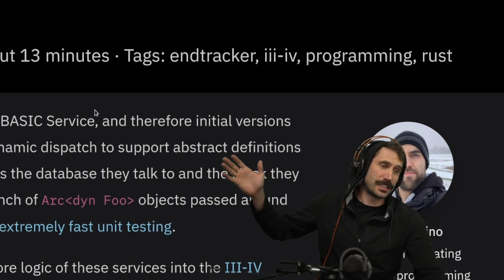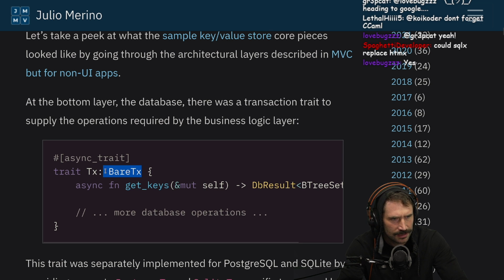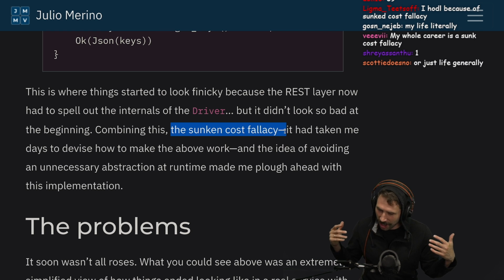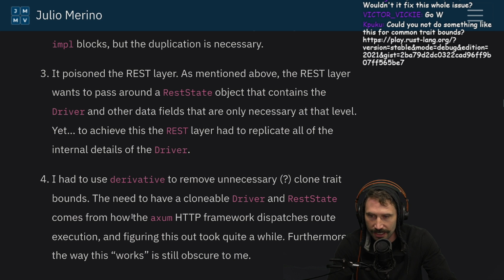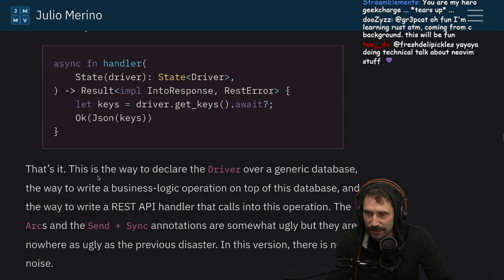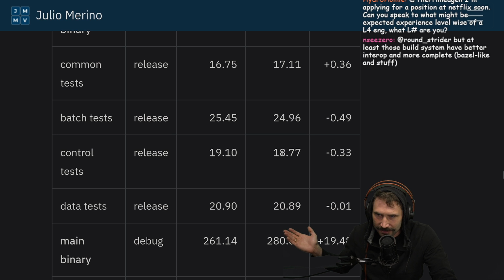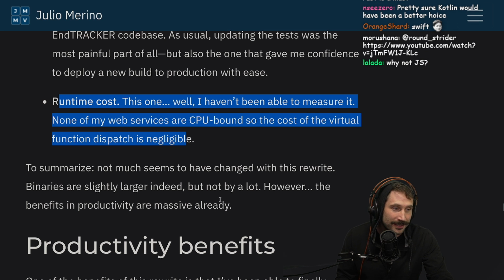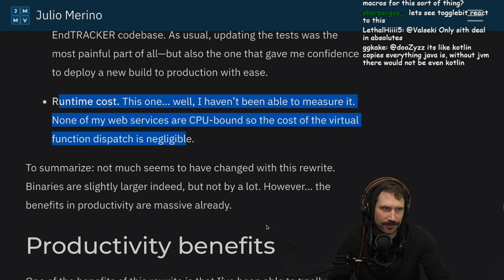Rust Experiment Failed - Static Dispatch IS Hard | Prime Reacts